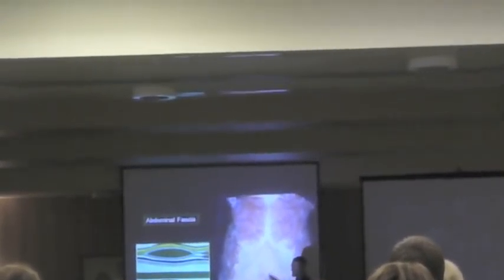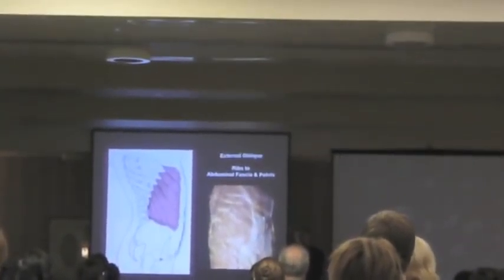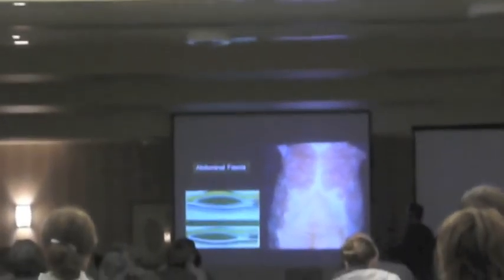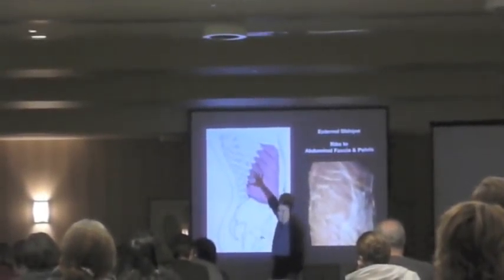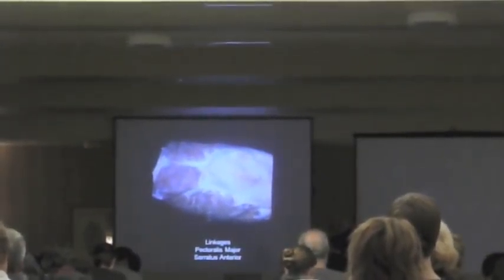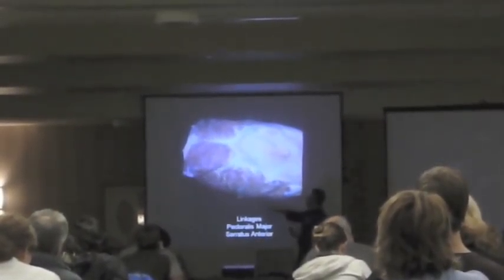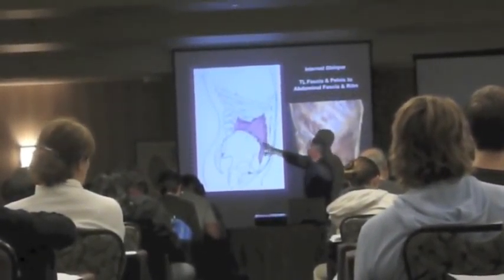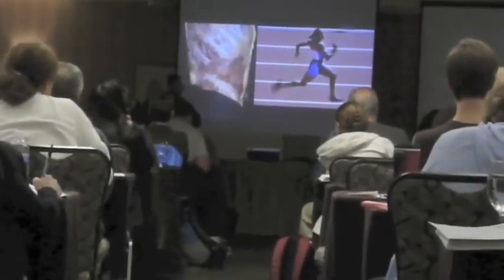Abdominal Fascia - Anatomy & Function - Carl DeRosa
- Internationally recognized physical therapist & author Carl DeRosa (of Porterfield and DeRosa) discussing the human anatomy of how Abdominal Fascia effects core Muscle Function at the 2010 Spine Symposium held by Northeast Seminars.